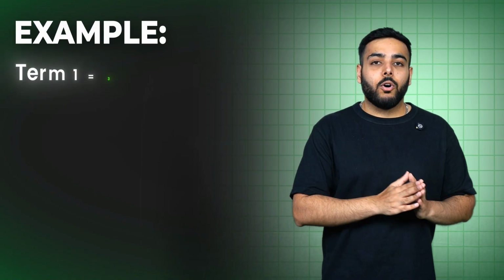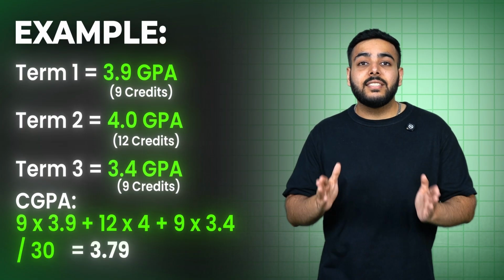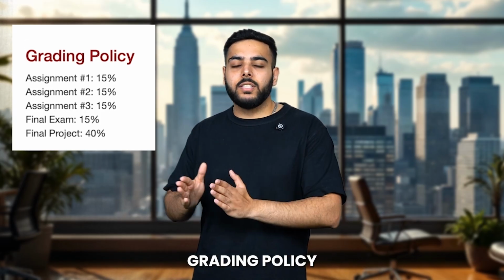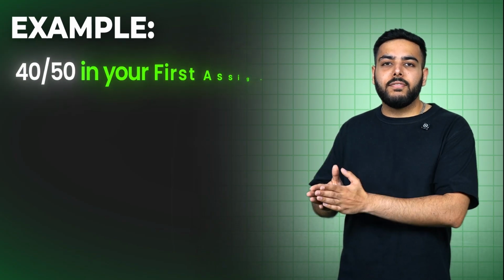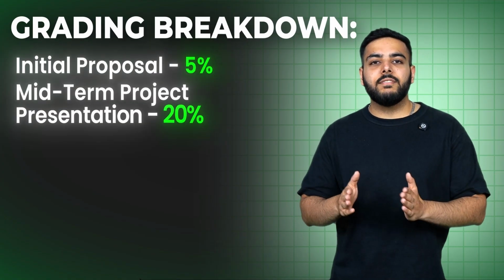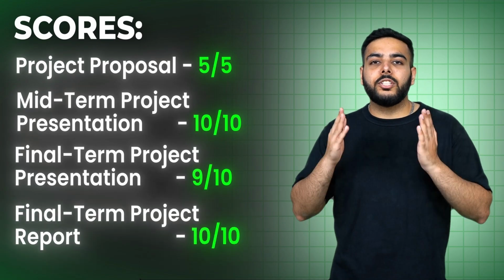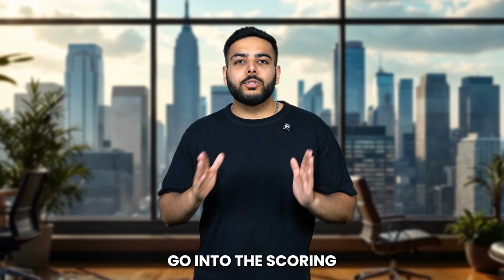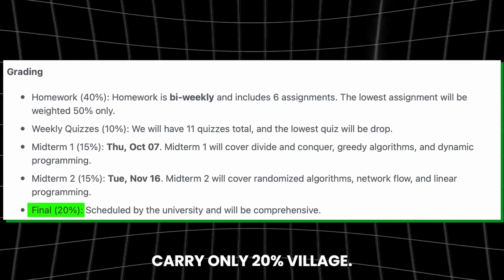How Your Master’s Degree Is Actually Evaluated🎓🇺🇸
In this video, we cover How Your Master’s Degree Is Actually Evaluated🎓🇺🇸

This is Video 16 / 24 Video Course.

Thinking about doing your Master’s in the United States? 🇺🇸

This is your COMPLETE guide to pursuing a STEM (Science, Technology, Engineering & Math) degree in the US — covering everything from admissions to immigration, salaries to savings, and whether it’s truly worth it.

In this course, we cover:

🎓 What a Master’s in the US is really about
🌍 Why (and why not) study abroad
📚 Why pursue a Master’s — and when you shouldn’t
🗺️ Best states & job markets for STEM
🚀 What makes the US a global innovation leader
🛂 F1 Visa, OPT, H-1B & immigration pathways
💰 Salaries after graduation
🏠 Cost of living, taxes & savings reality
💡 Tuition, scholarships & funding options
💼 Internships & part-time jobs
🎓 Campus life & networking
📈 Financial ROI breakdown
🇺🇸 US vs Canada comparison
✨ Is the American Dream still alive?

If you’re planning for Fall 2026 or beyond, this course will help you make a SMART and INFORMED decision before investing your time and money.

Viewers are strongly encouraged to verify the latest information through official government, university, and embassy websites, or consult a qualified immigration attorney/advisor before making any decisions related to studying or moving abroad.